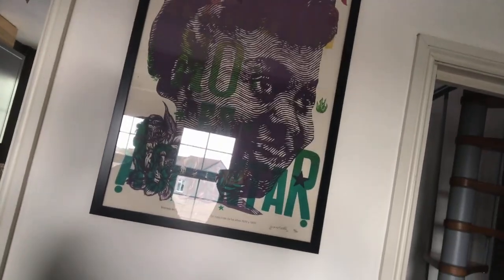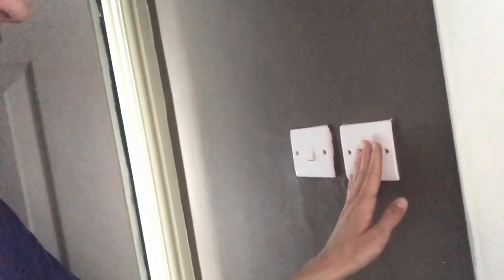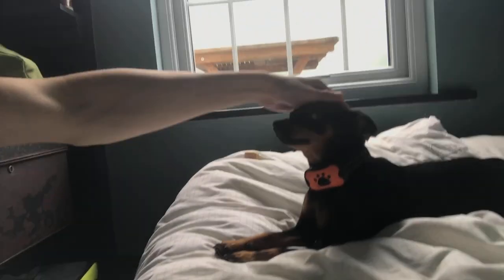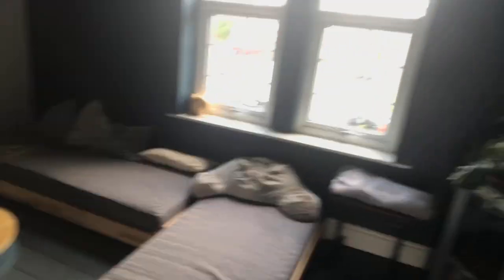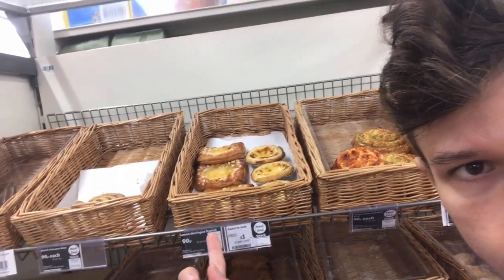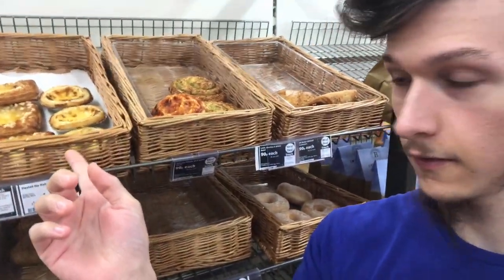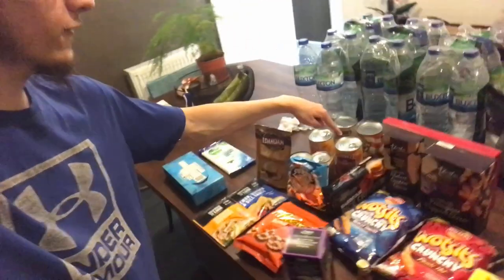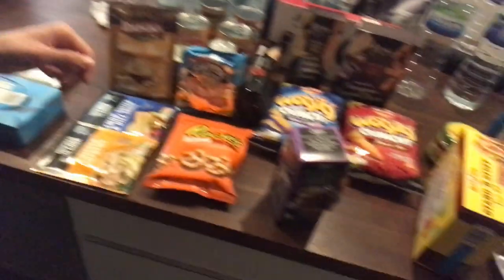Exploring Bristol in The UK 🇬🇧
Come with me to Bristol, we will find many surprises ;) and maybe I will even find $1,000,000.00?